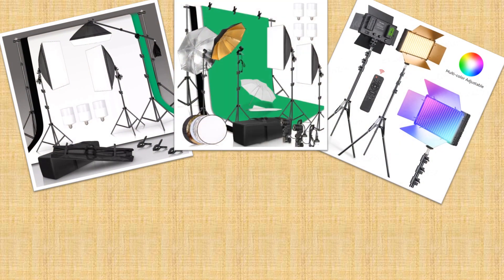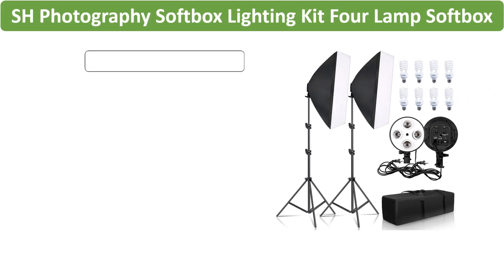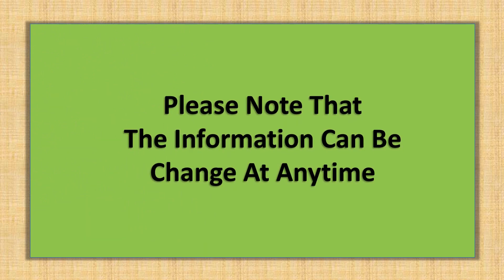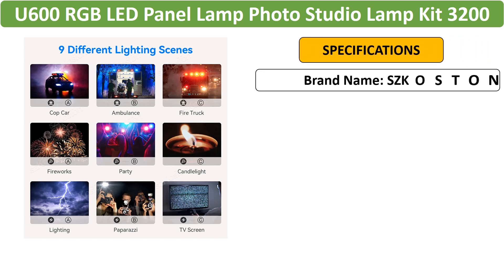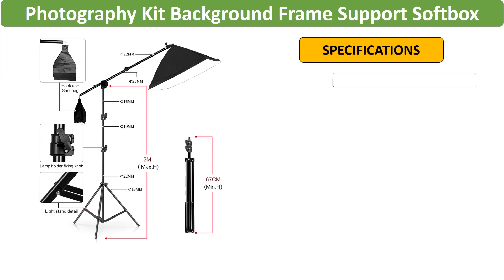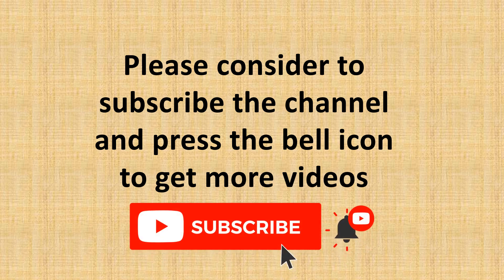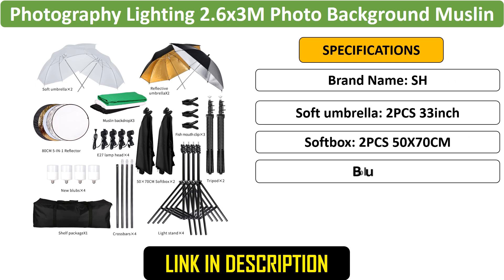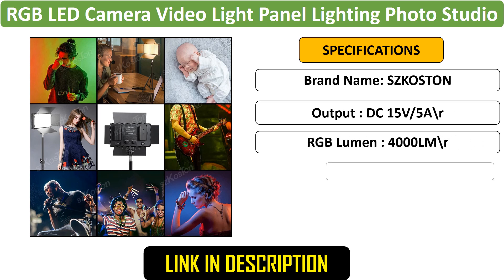Top 5 Best Photo Studio Lamps 2024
5. SH Photography Softbox Lighting Kit Four Lamp Softbox Kit 50x70CM Soft Box Equipment E27 Base For Photo Studio Kit Shooting

4. U600 RGB LED Panel Lamp Photo Studio Lamp Kit 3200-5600K Bi-color Camera Fill Lighting For Shoot Live Streaming Youtube Tiktok

3. Photography Kit Background Frame Support Softbox Lighting Photo Studio Equipment With 3Pcs Backdrop And Cantilever Tripod Stand

2. Photography Lighting Kit 2.6x3M Photo Background Muslin Backdrops & Softbox & Umbrella & Reflector& Light Stand For Photo Studio

1. RGB LED Camera Video Light Panel Lighting Photo Studio Lamp Kit Photography Lamp 3200K-5600K For Shoot Live Youbube Streaming